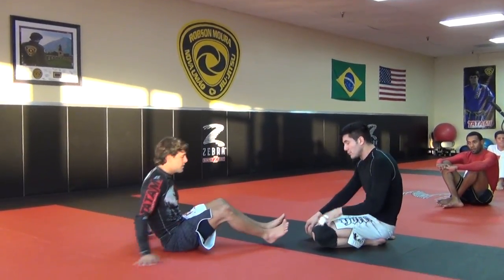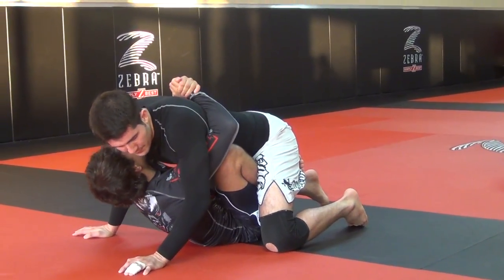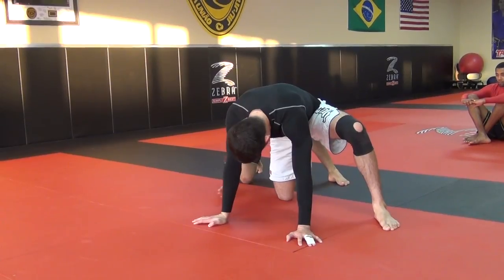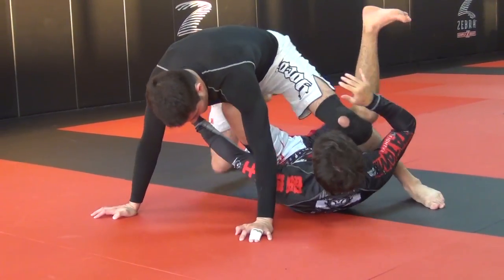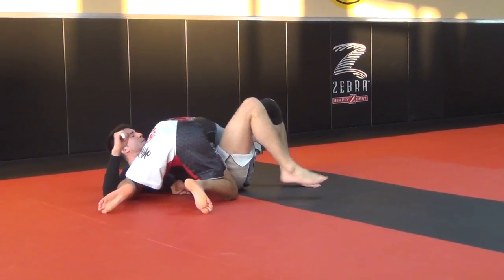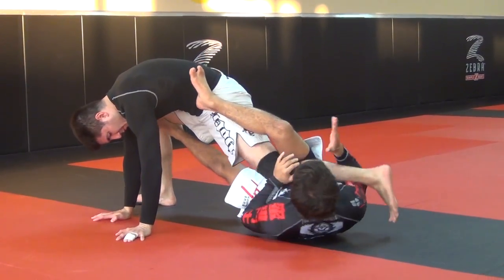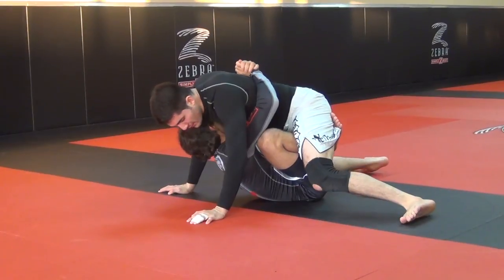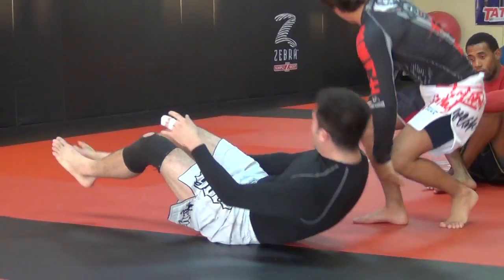Butterfly Sweep to Leg Drag - No Gi with Robson Moura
Teaching at his RMNU HQ in Tampa, Florida - Robson shows a no-gi butterfly sweep to leg drag move to go to side control.

For more great videos like this - be sure to signup for Jiu Jitsu Tracker - and get top quality video instruction and manage your training progress.